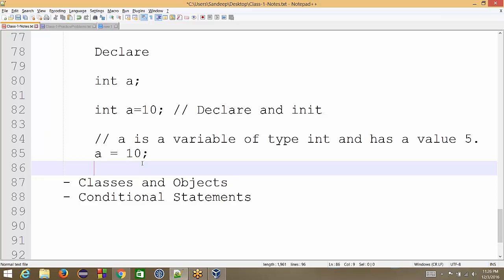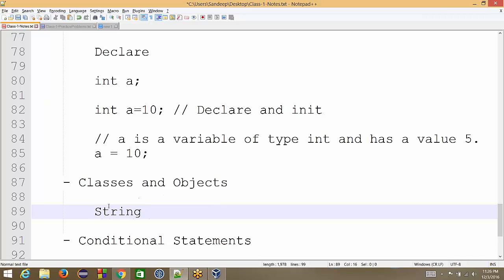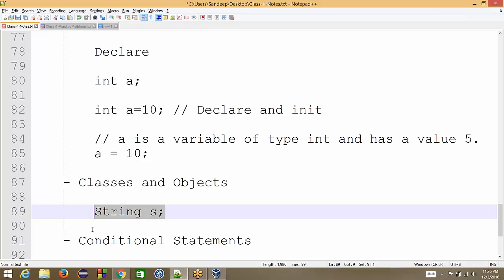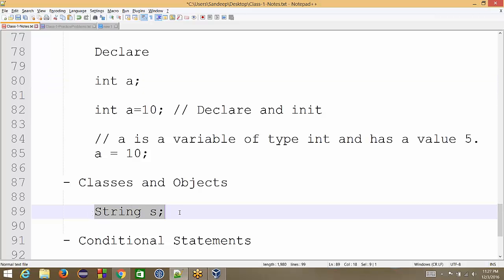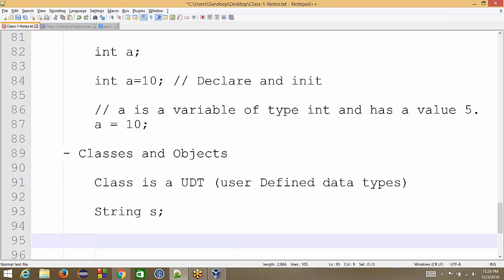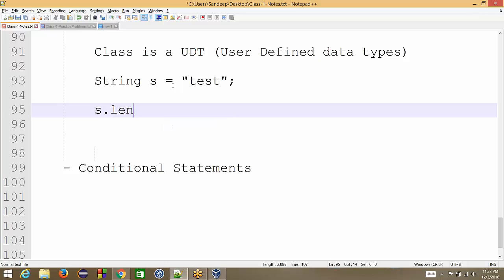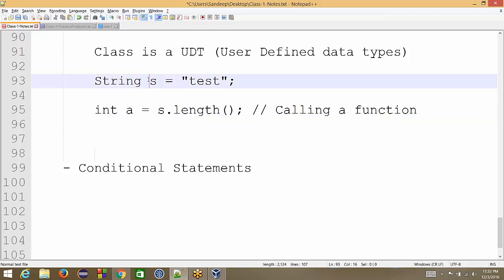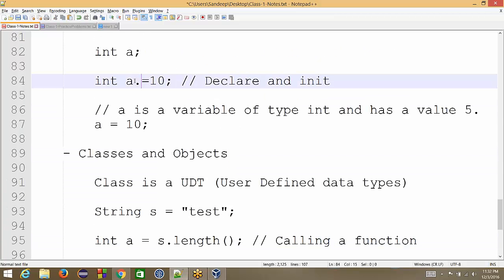3 - 8 - Classes and Objects [Selenium-Java-Basic-To-Expert]